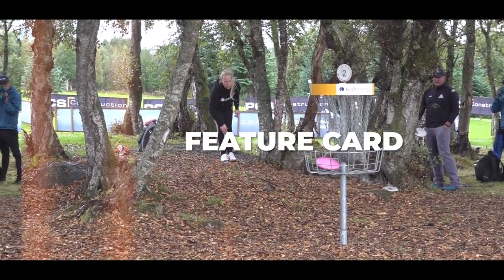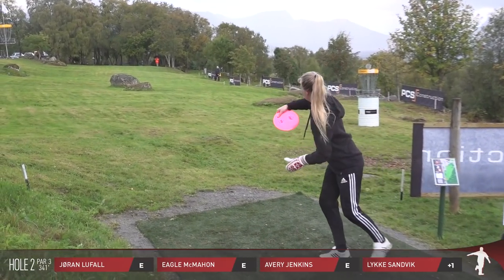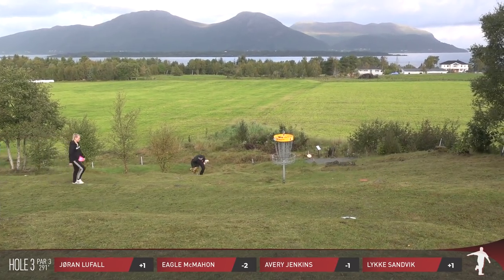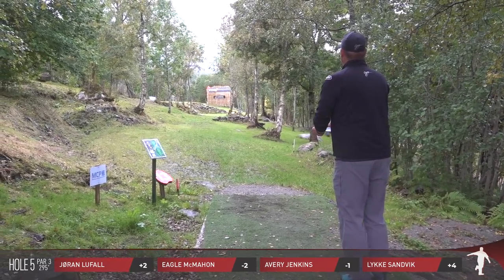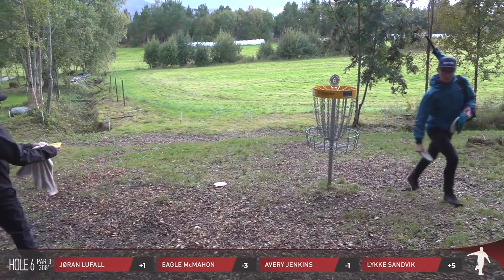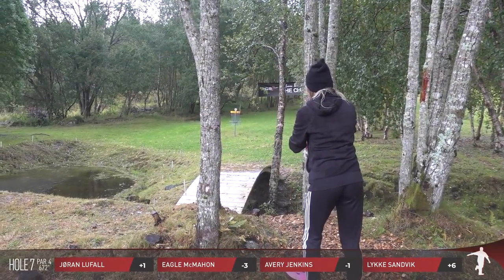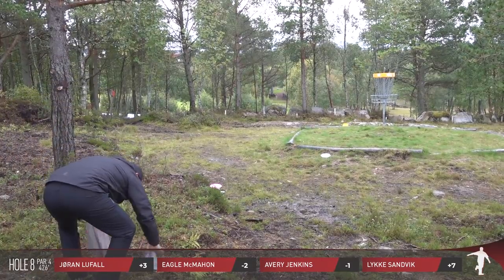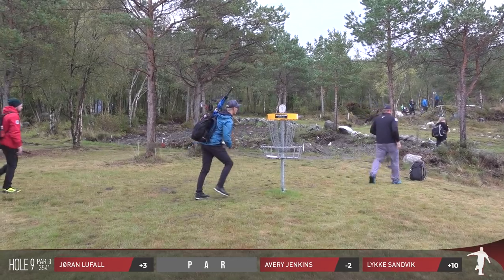2019 PCS Open • R1F9 • Eagle McMahon • Avery Jenkins • Lykke Sandvik • Joran Lufall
2019 PCS Open
Round 1 • Front 9
Featuring:  Eagle McMahon, Avery Jenkins, Lykke Sandvik, Joran Lufall
Commentary:  Eagle McMahon & The Disc Golf Guy (English)
Graphics & Drone:  Leif Dale
Camera:  The Disc Golf Guy & Ole Marius Bårdsnes

This incredible event kicks off on a rainy, dreary Friday morning but that will not thwart the enthusiasm and excitement for what I'll call Norway's best disc golf party event.

Round 1 features a mixed card featuring representatives from the US in Eagle McMahon and Avery Jenkins along with Norway's top female, Lykke Sandvik and the event's title sponsor Joran Lufall of PCS Construction.

If you wish to further support me and my disc golf media efforts please consider becoming a Patron using the following link:

SPOILERS: If you wish to look at stats or other divisions of the event here is the PDGA event results